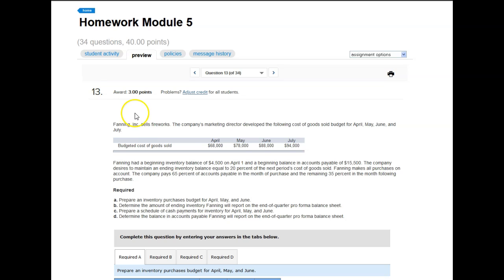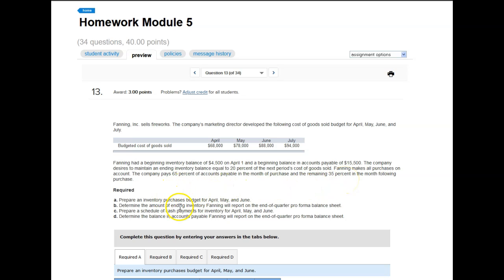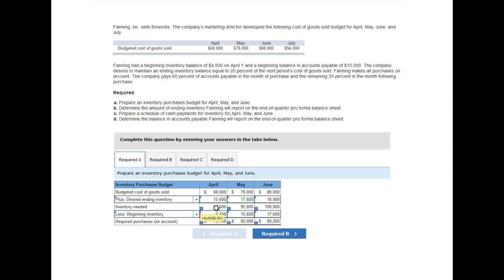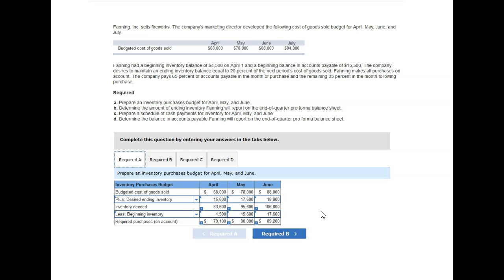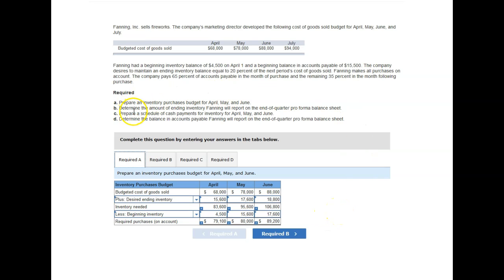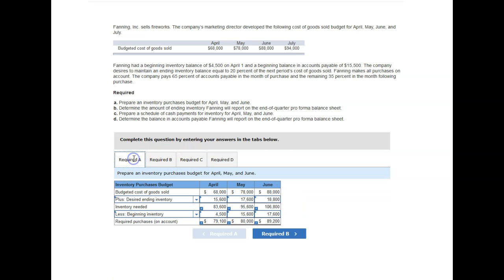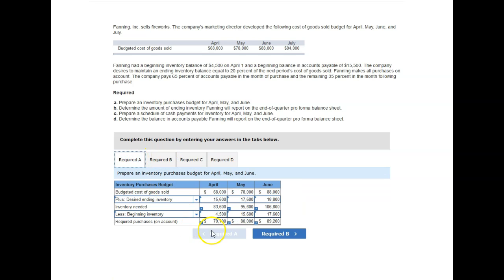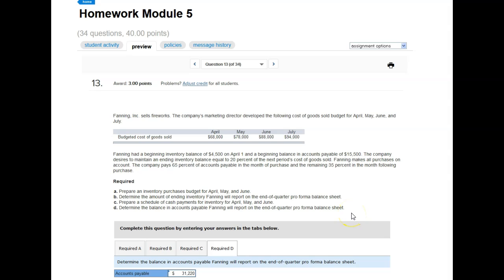ACC 201 HW 5 Budgeted COGS Cash Payments